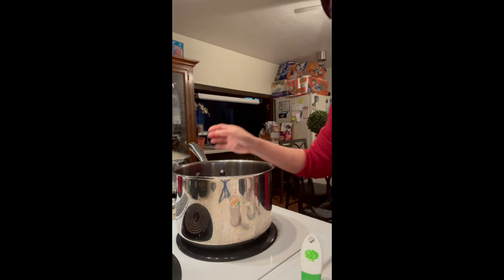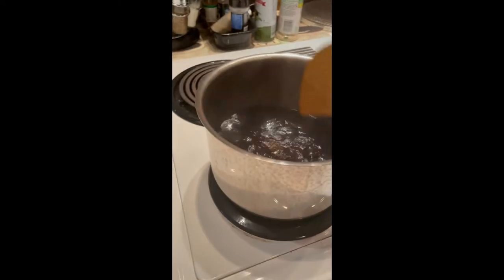Made ONIONS Pickles kcel vlog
Onions pickles